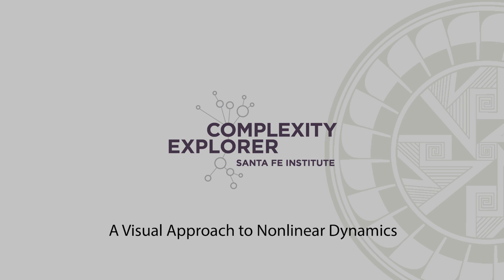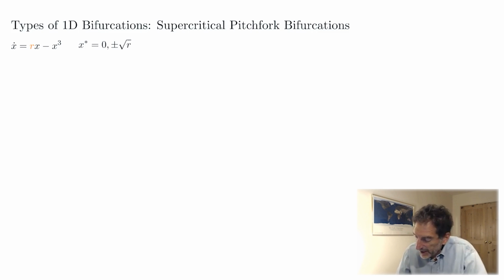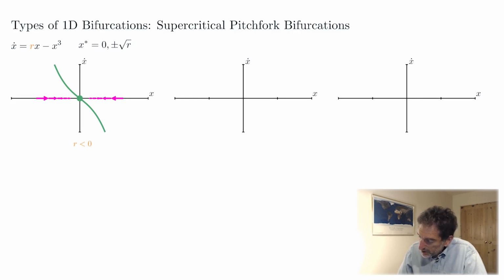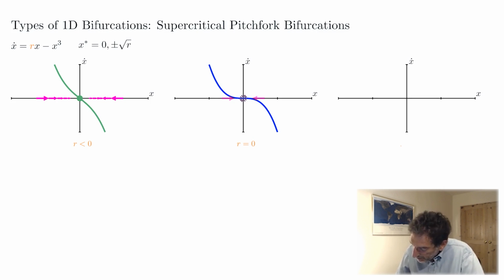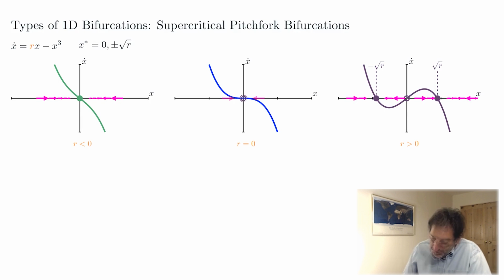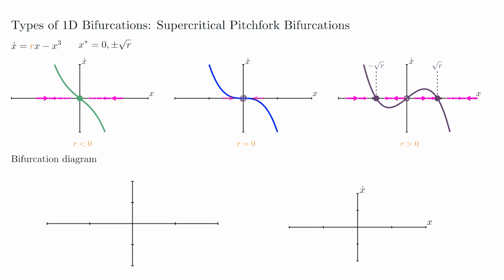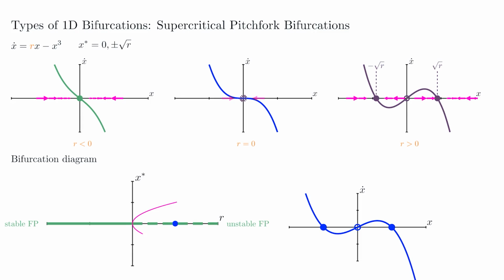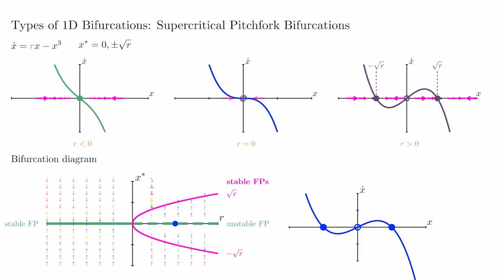A Visual Approach to Nonlinear Dynamics: Unit 1: 1d Systems • Supercritical Pitchfork Bifurcation